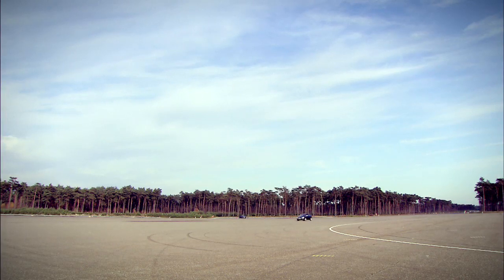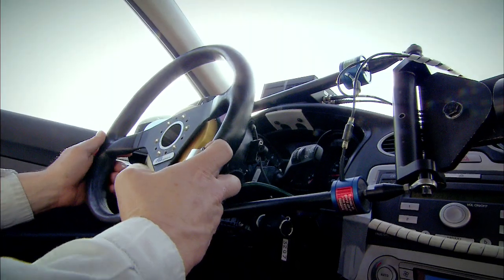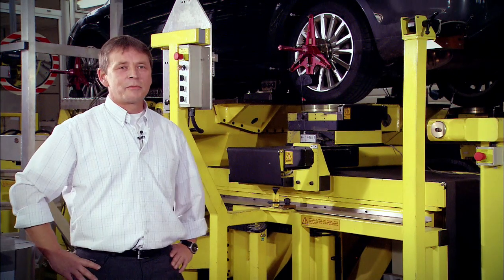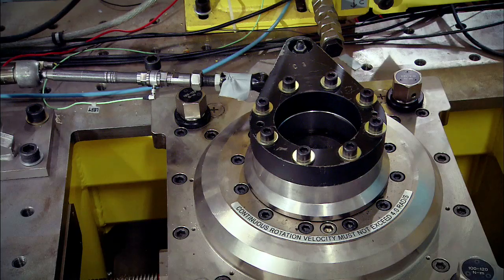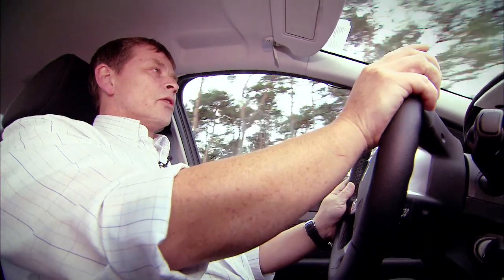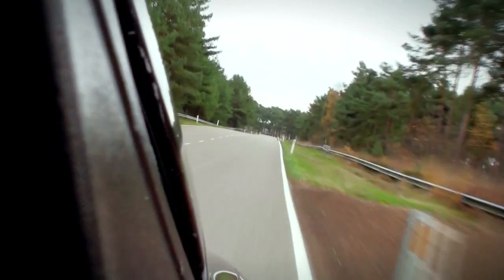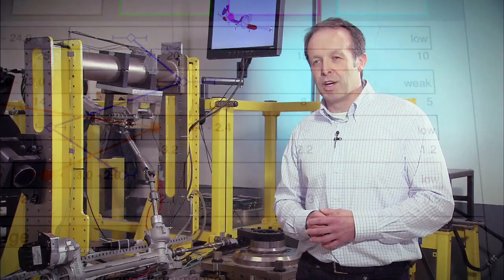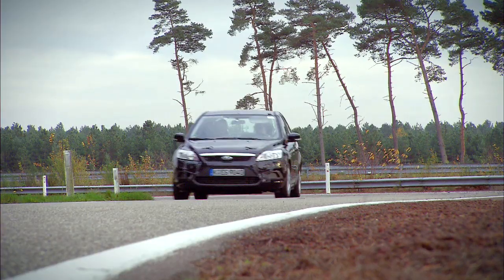2012 Ford Focus Mule demonstrates Driving Dynamics